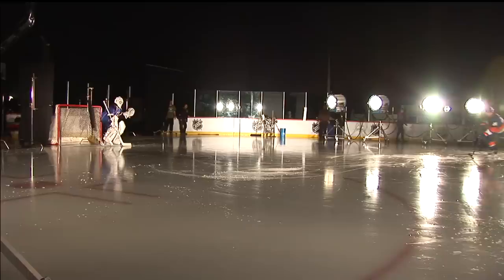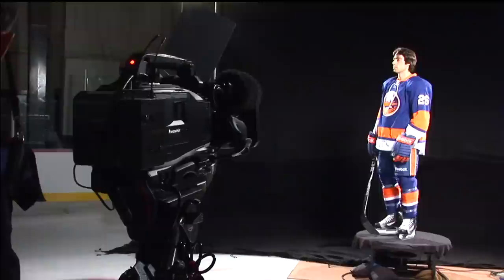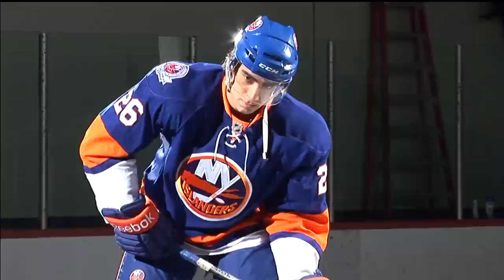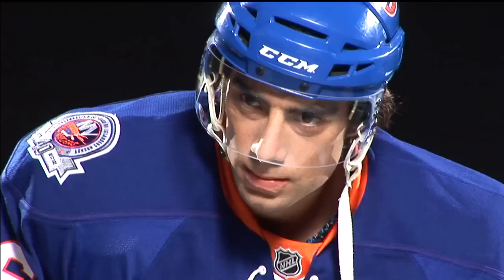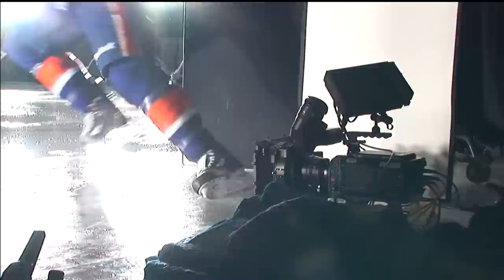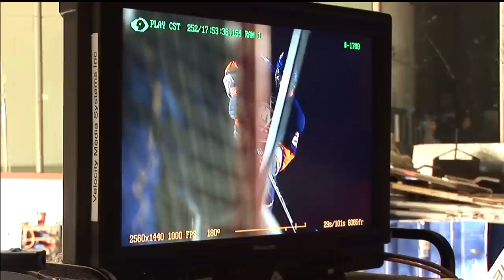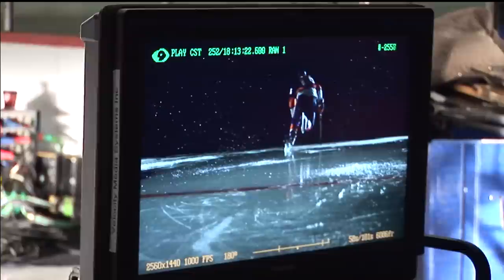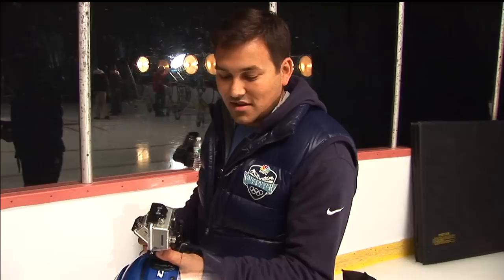Matt Moulson-Behind the Scenes at the Science of NHL Hockey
Check out this behind the scenes video of Islanders forward Matt Moulson at the Science of NHL Hockey!

Produced and Edited by Justin Schussler